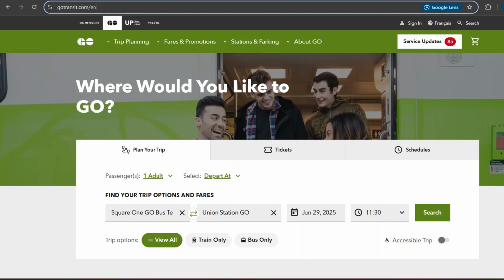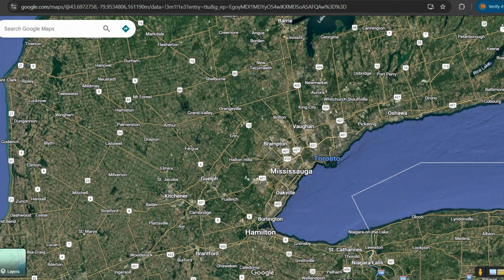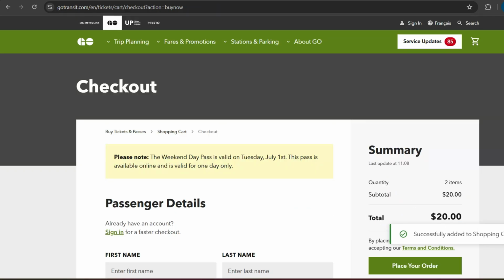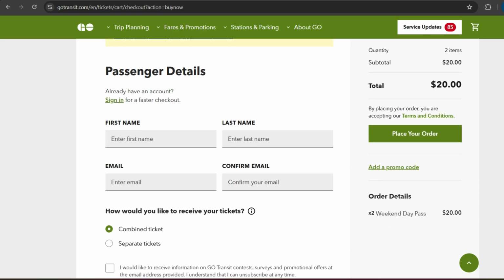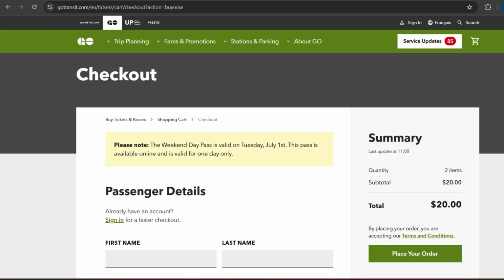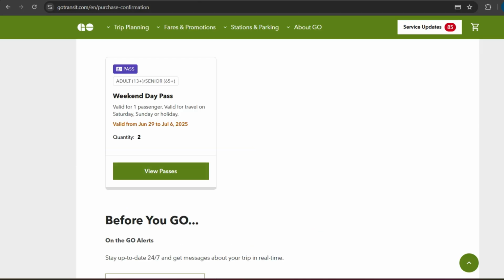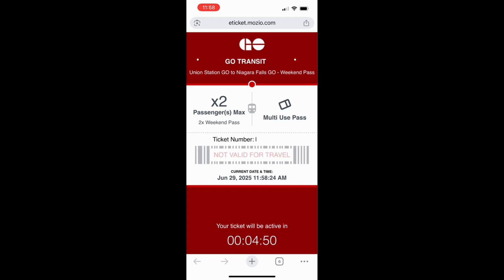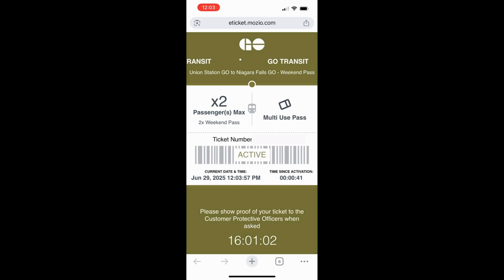How to Use the $10 GO Weekend Pass | Easy Booking in Minutes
Looking to travel across the GTA without breaking the bank? In this video, we’ll show you how to book the GO Transit Weekend Pass—a convenient and affordable way to explore Toronto, Mississauga, Brampton, Vaughan, Hamilton, and more for just $10 per day or $15 for the weekend!

✔️ Step-by-step booking guide
✔️ Mobile & online options
✔️ Tips for using the pass effectively
✔️ Connections across GTA via train and bus

Whether you're planning a quick weekend getaway, a visit to family, or just want to explore the city, this pass is the perfect solution.

📍 Well connected to major hubs
💵 Budget-friendly
🕒 Valid all weekend long

👉 Watch now and ride smart with GO!